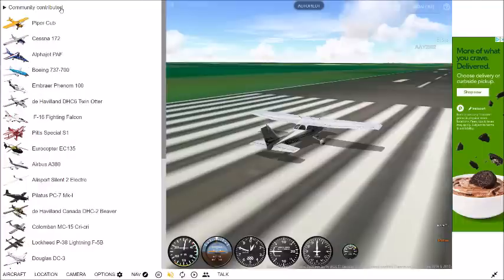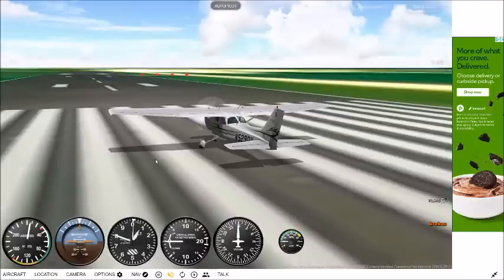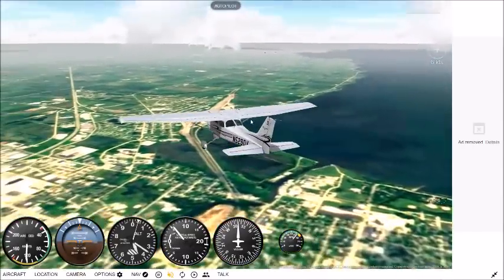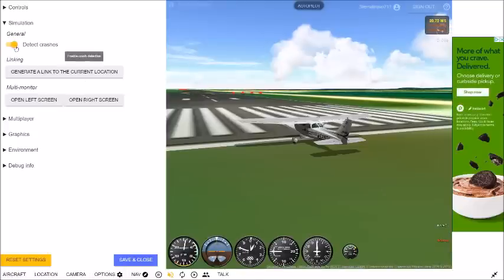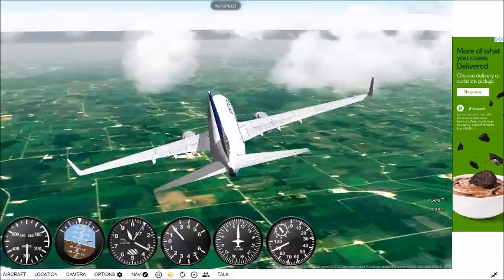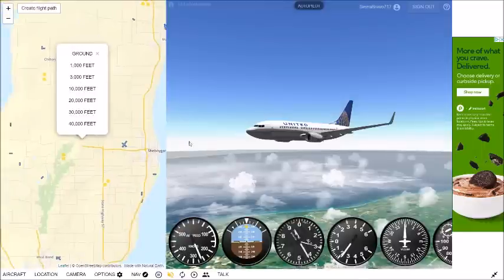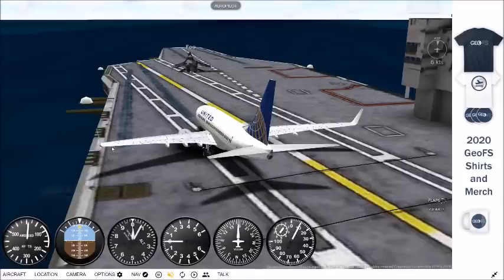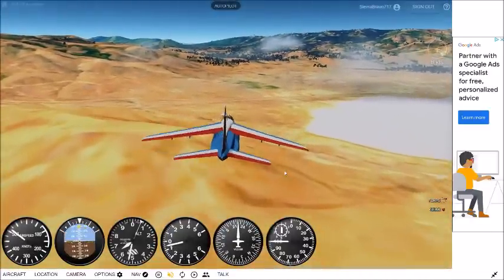GeoFS: Beginner's Introduction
Are you new to Geo Flight Simulator (GeoFS)? Allow me to show you around so that you have an idea of how to play! Fortunately, it's not too hard to fly, once you've learned how to.

Need a link? Here you go

Be sure to come back as I'll be covering parts of this game in further detail soon...

CHAPTERS
00:00 - Intro
00:46 - What is GeoFS?
01:51 - Available Aircraft
04:16 - Controls
07:45 - How to Fly
10:12 - Standard Definition Ground Resolution
11:12 - Flight Gauges (for Propeller Aircraft)
15:18 - HD Ground Resolution Option
16:57 - Runways for SD
18:43 - Crash Detection!
20:09 - Aircraft with Multiple Liveries
21:11 - Flight Gauges (for Jet Aircraft)
22:17 - Throttle Controls
23:31 - Multiplayer and NAV-map
26:28 - ADS-B Traffic
27:51 - Stall Consequences
29:15 - Multiplayer Chat
30:00 - Graphics Settings
31:15 - Water Effects
31:56 - Simulation Reset/Flight Replay
32:48 - Environment Settings
35:24 - Locations Menu
36:04 - Foo
36:48 - Aircraft Carrier!
37:17 - GeoFS 3.0 Beta!
40:37 - 3.0's Instability
41:09 - Features Exclusive to 3.0
44:34 - 3.0's Improved Lighting
45:24 - Conclusion/Outro